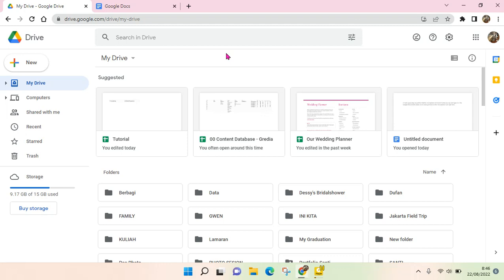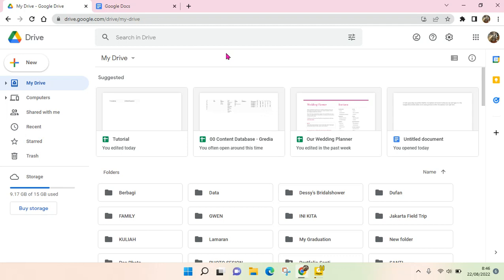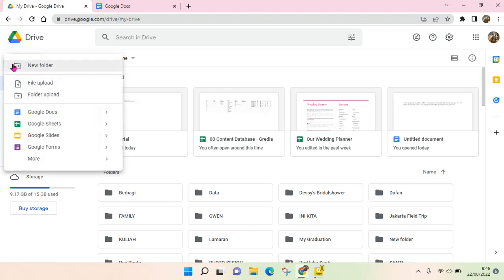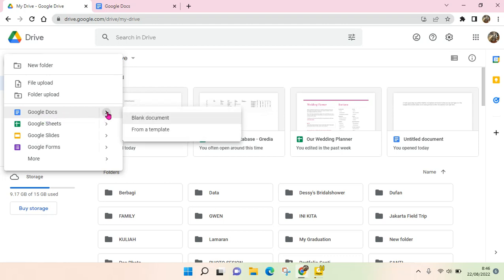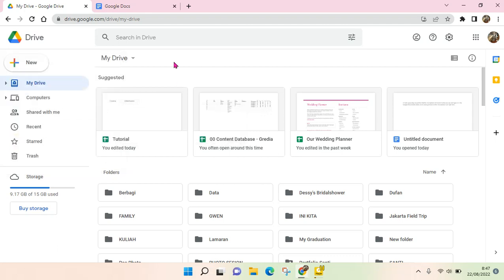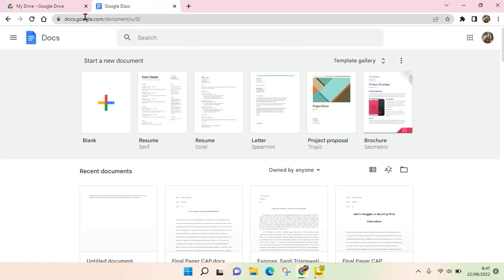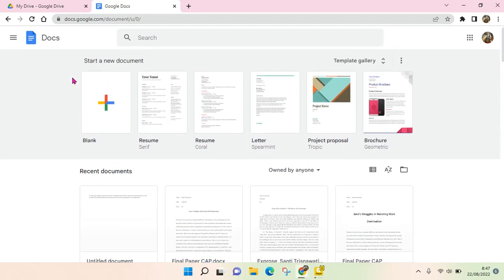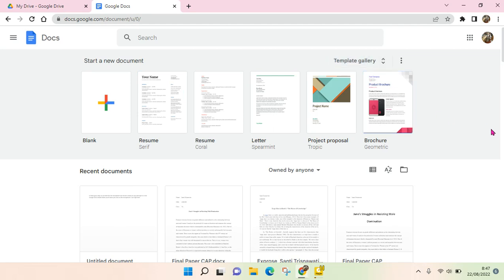How to Create a Google Docs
Here to easily create a Google Docs